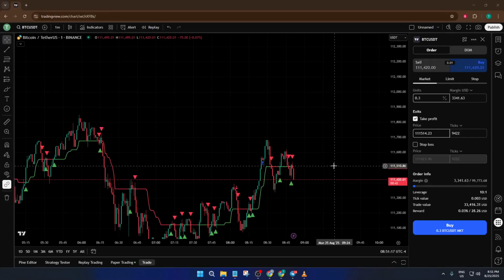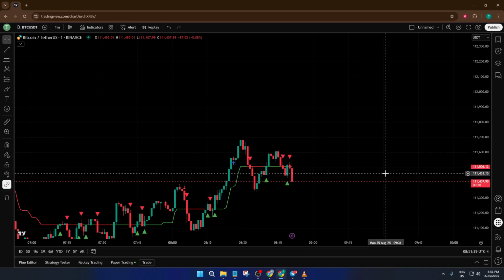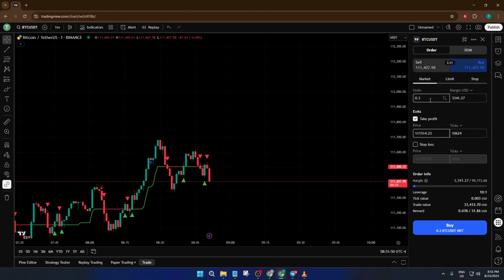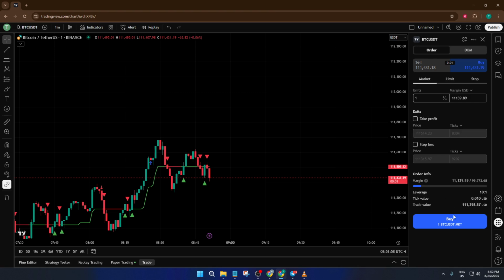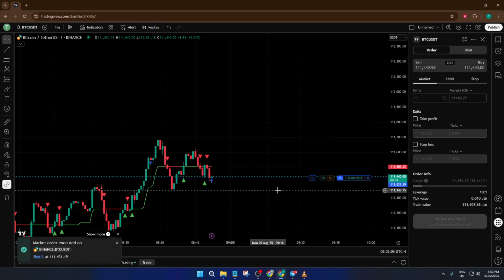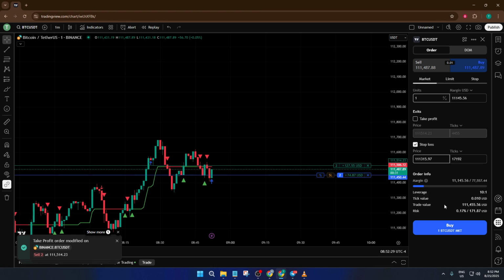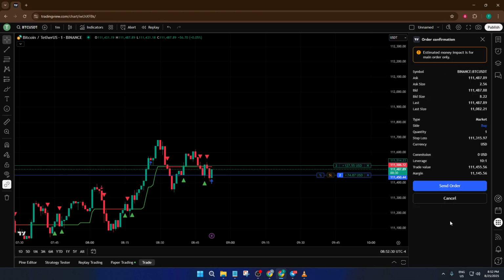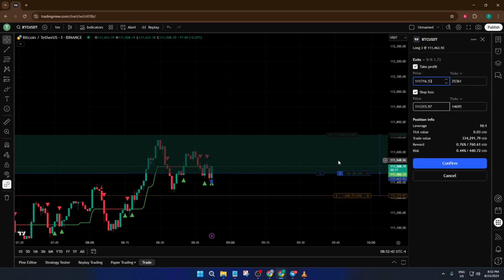How To Auto Stop Loss And Take Profit In Tradingview (Easiest Way) (2026 Guide)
Learn how to automatically set stop loss and take profit orders on TradingView in under 10 minutes! In this step-by-step tutorial, we'll guide you through configuring custom alerts, utilizing popular strategies, and linking with your broker for seamless automated trading.

⏱️ Timestamps:
00:00 - Introduction & Overview
01:05 - What are Stop Loss & Take Profit Orders?
02:15 - TradingView Supported Platforms (Web, Desktop, Mobile)
03:10 - Setting Up Your Chart & Strategy
05:00 - Creating Alerts for Automated Trades
07:30 - Using 3rd Party Bots & Brokerage Integrations
09:00 - Final Tips & Best Practices

Whether you're a beginner or an experienced trader, this guide will help you protect your investments and automate profit targets using TradingView. Works with most brokers integrated with TradingView (see supported list in your broker connect tab).